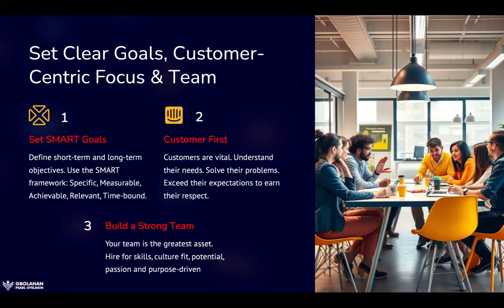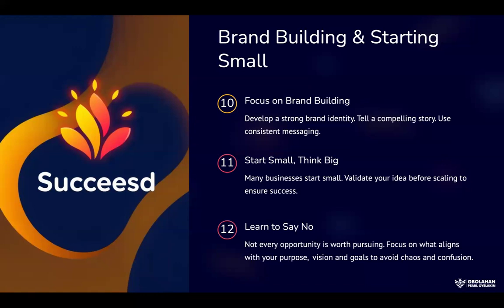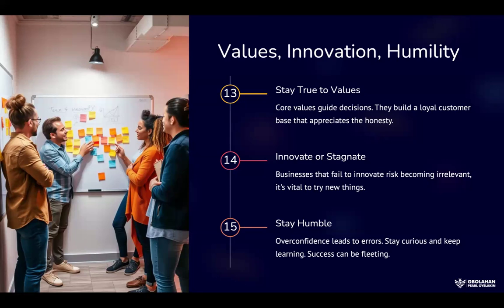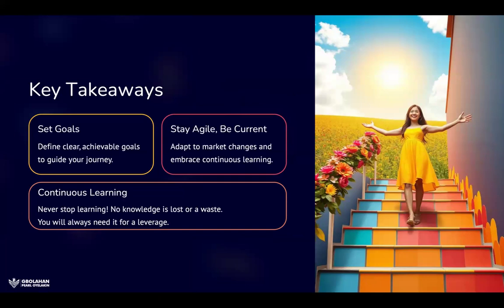GPOLC 40-Day Mentorship Program - DAY 28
In this session, we discussed about key personal and business lessons that have been discussed in the previous sessions and how you intend to put them to work for positive outcomes. Also, more insights were shared on what you can consider to do to improve on the quality of your goal achievement.